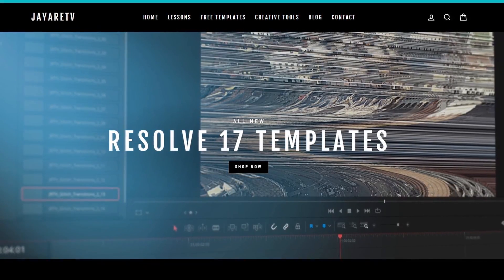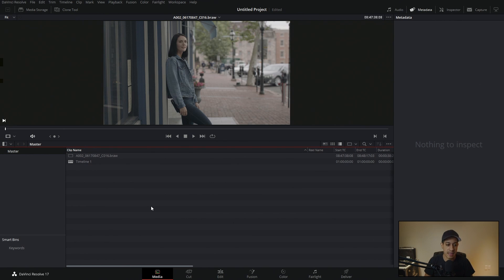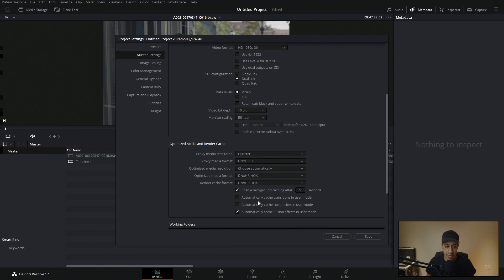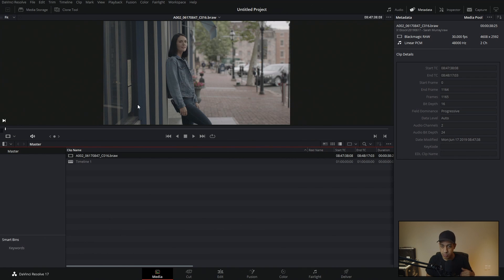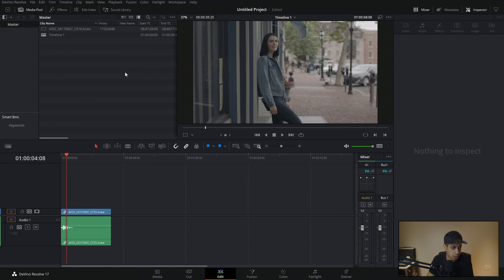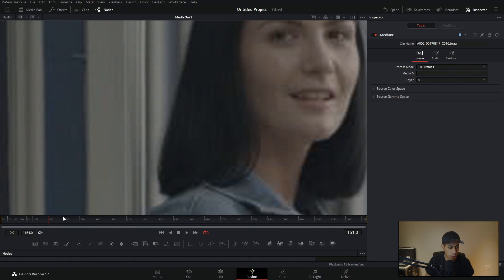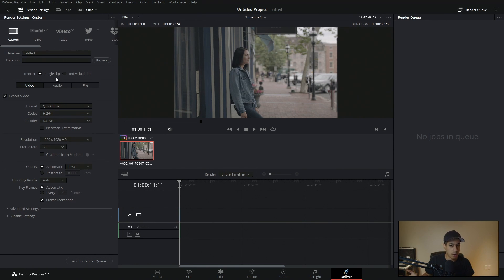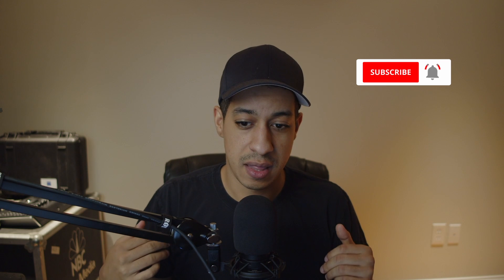Proxy Workflow | DaVinci Resolve Tutorial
Guide how to use proxy footage in DaVinci Resolve to get smooth footage playback.

00:00 Intro
03:41 link proxies already transcoded
05:05 Settings for proxy
08:04 Generate proxy media
09:49 How to see what clips in the project are proxies
11:00 Tips for DaVinci Resolve Proxy on the Fusion page
12:21 Tips for DaVinci Resolve Proxy on the Color page
13:40 Tips for DaVinci Resolve Proxy on the Deliver page